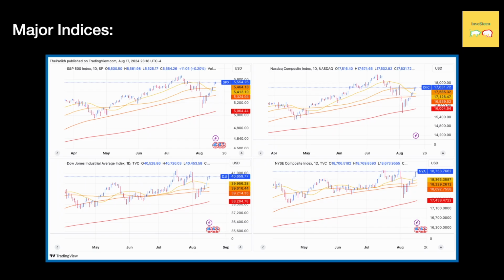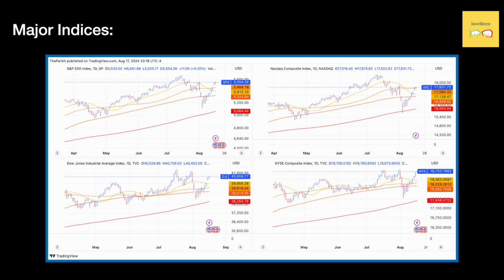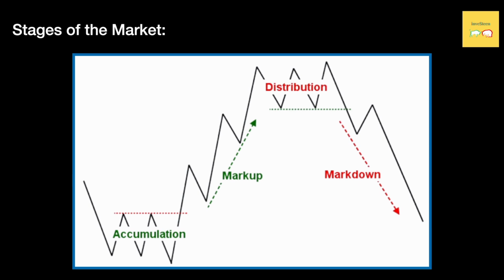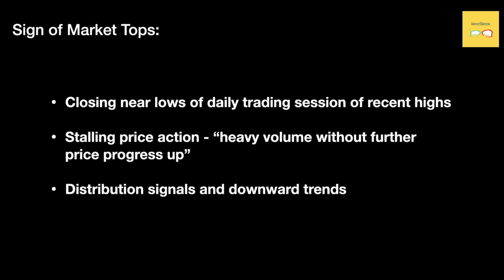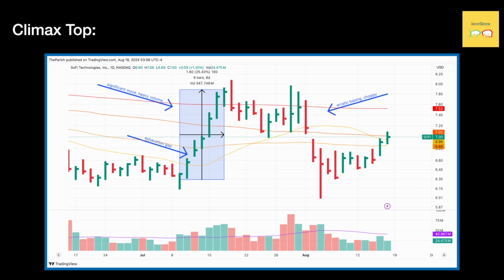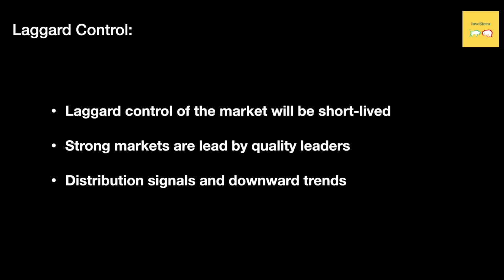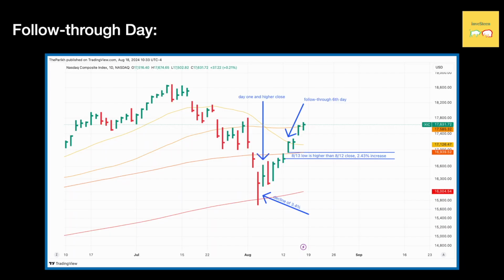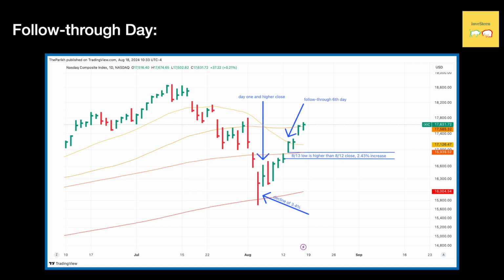Figure Out the Direction of the Market QUICKLY with the CANSLIM Strategy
In this video, Rishi Parikh will elaborate on the seventh and last letter in CANSLIM, M, which stands for Market Direction. The M in CANSLIM is pivotal to choosing the right stock.

The information discussed on this channel, Investeen, is not intended as, and shall not be understood or interpreted as any sort of financial advice. I am not a financial advisor, and anything presented from this channel is purely educational. You should independently research, or seek out a professional for advice for the purpose of making financial decisions.